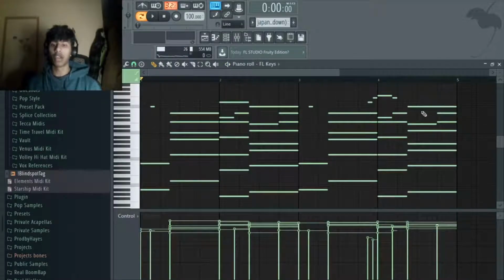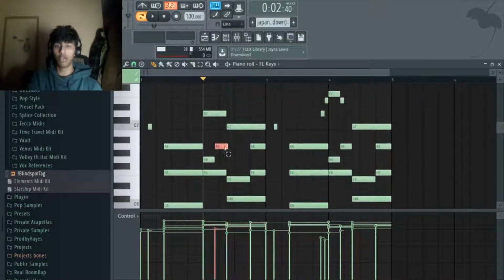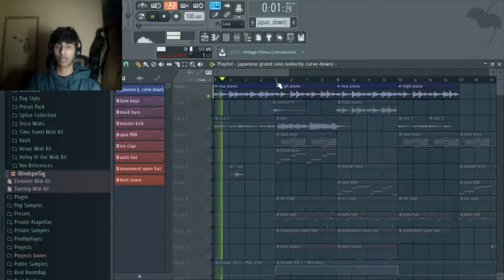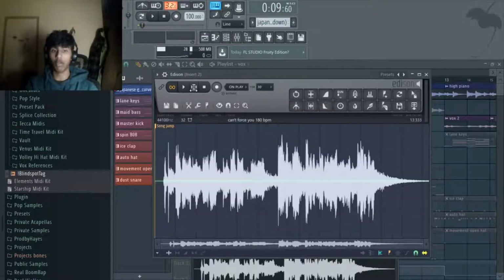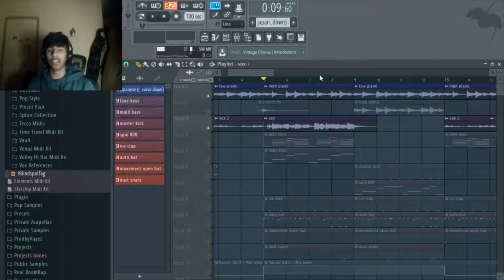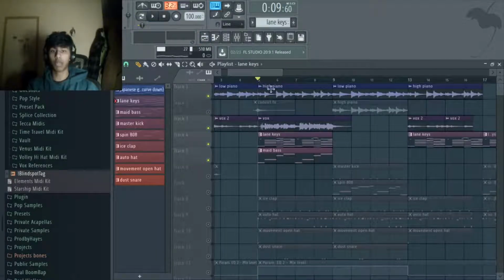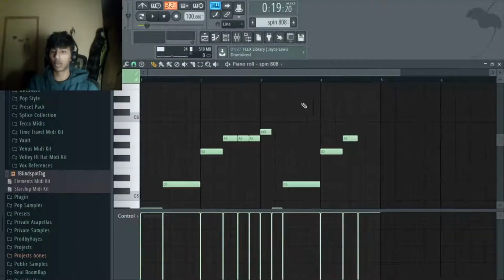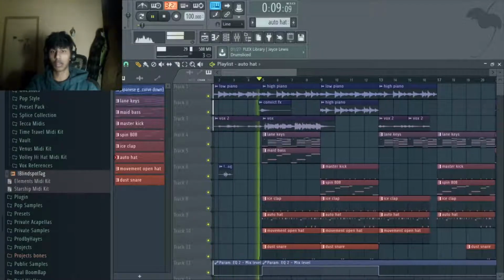How to Make Pain Beats For J.I. and Rod Wave (NY Pain, Stunna Gambino)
hope you guys enjoyed, lmk what you want to see next!